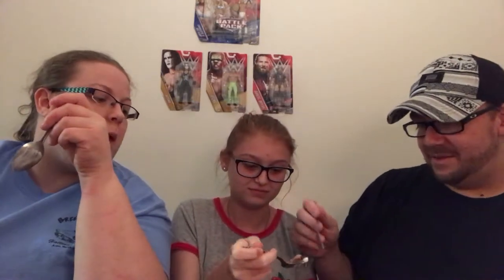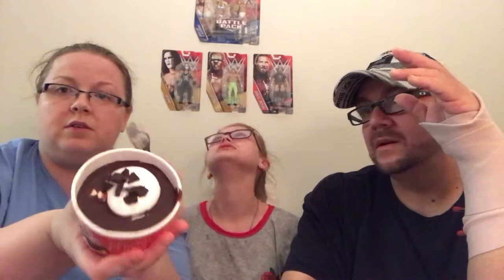Friendly's Icecream Sundae's Review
See what Matt and Christina think of the Friendly's Icecream Sundae's.

Purchased at Food Lion in the frozen department.

Flavors in video:
Chocolate Fudge
Original Fudge
Original Caramel
Birthday Cake
Chocolate Chip Cookie Dough